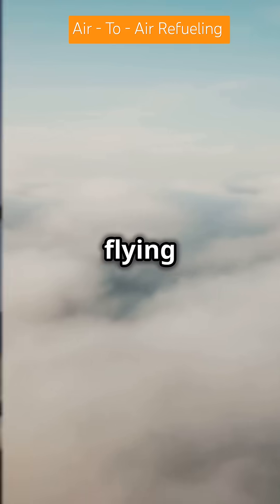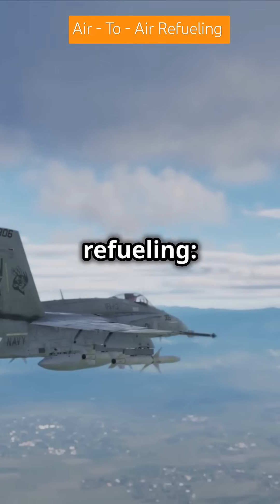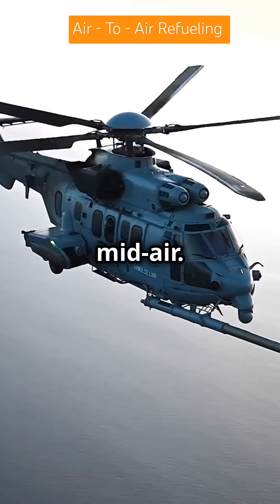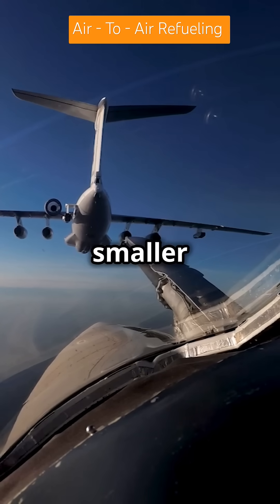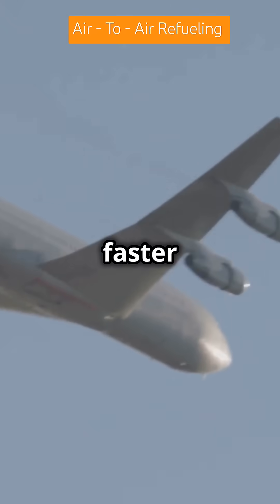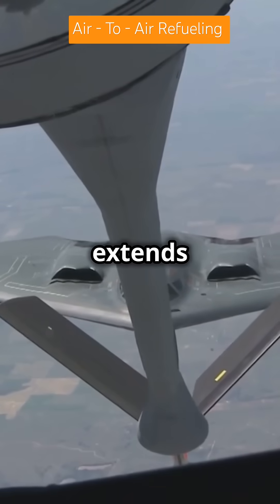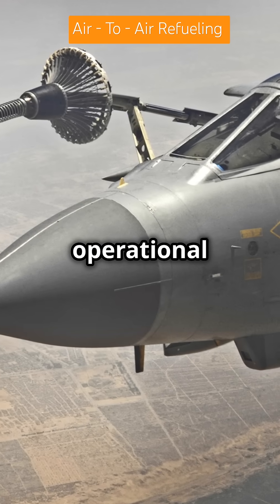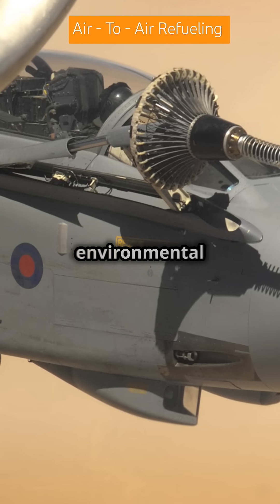Air - To - Air Refueling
Discover the engineering marvel of air-to-air refueling, a critical operation that allows aircraft to extend their range and mission duration without landing.  In this video, we dive deep into the fascinating world of aerial refueling, exploring the two main techniques: the probe-and-drogue system and the flying boom system.
Learn how the probe-and-drogue method, used by aircraft like the F/A-18 Hornet, enables flexible and versatile refueling operations. Then, uncover the precision and speed of the flying boom system, a favorite for aircraft like the B-52 Stratofortress and KC-135 Stratotanker, which delivers fuel at a higher flow rate.
Perfect for aircraft engineers, aviation students, pilots, and aviation enthusiasts, this video highlights the technical innovation, coordination, and skill required for successful air-to-air refueling missions. Whether you’re curious about how military and commercial aircraft refuel mid-air or the safety protocols behind these operations, this video has you covered.
Packed with visual demonstrations, expert insights, and real-world examples, this is your ultimate guide to understanding one of aviation’s most critical and complex tasks.